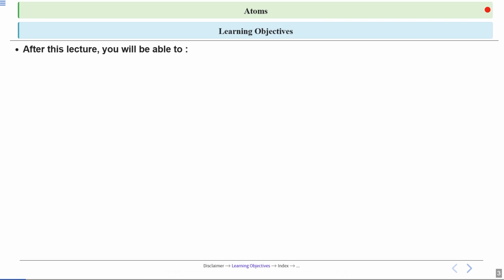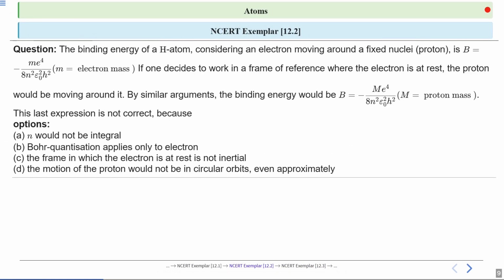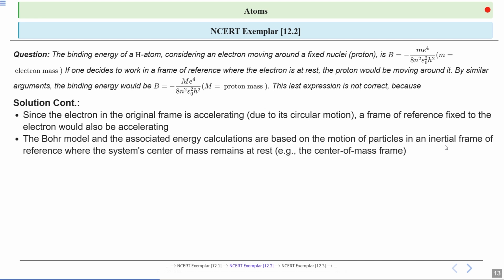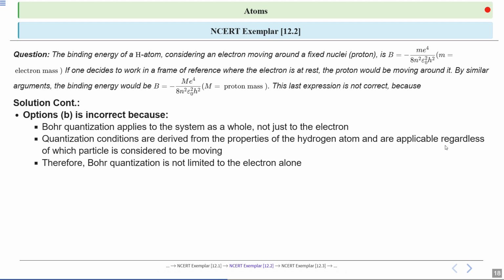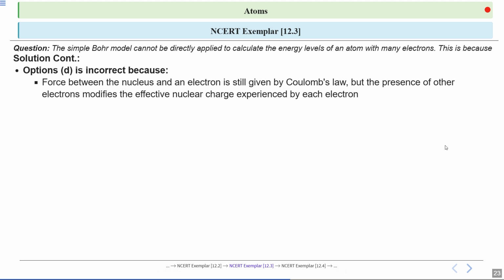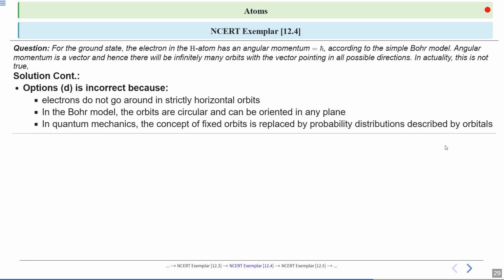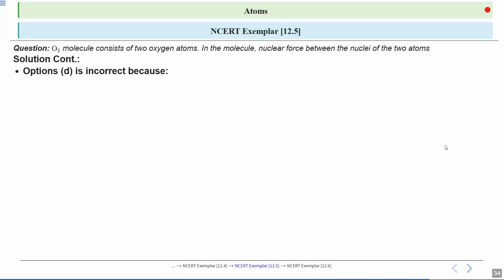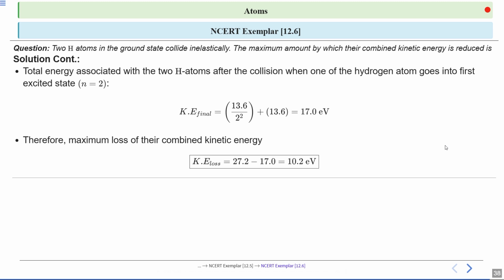Atom: NCERT Exemplar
Subject: Physics
Programme Name: Atom
Course Name: Medical

📡 Key Features:
Syllabus-based Content